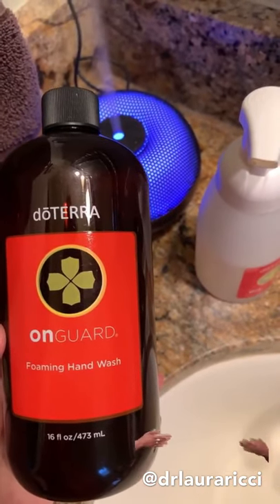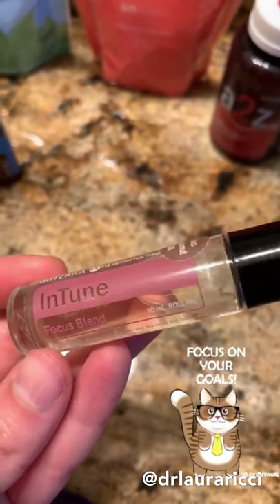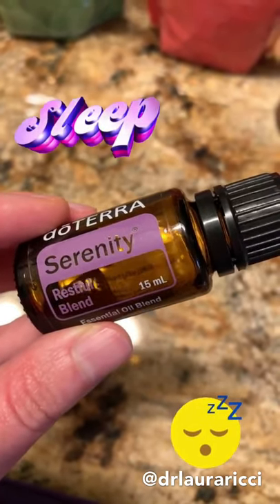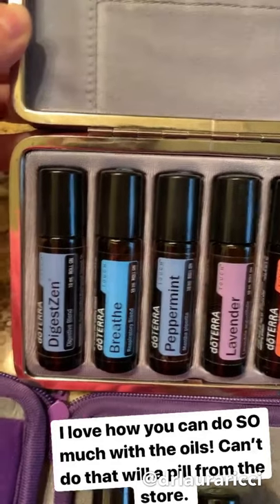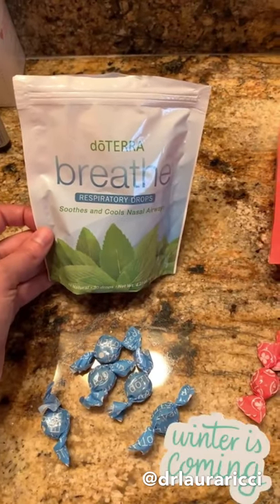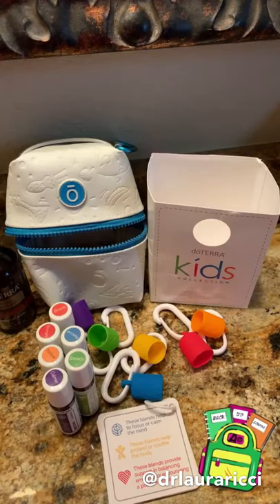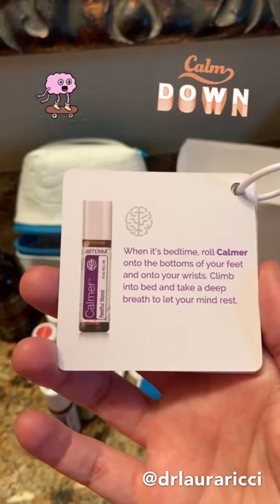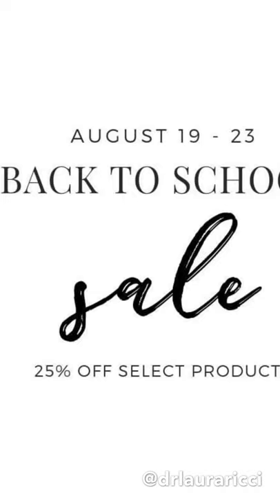Save 25% off Your Favorite Back to School Support Items! Ends Friday, August 23rd!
Did someone say Back To School Essentials Flash Sale?! 🍎

Looks like dōTERRA decided to do a fun flash sale this week to honor my birthday! 🎂 🙌🏻🎉 The below select items will be 25% off! The sale is going on NOW and will end Friday, August 23 at 11:59 PM MST.

This is for US and NFR participating markets. Canada has its own fun list of special items.

Special 25% off Back to School Items:

🍎A2z Chewables

🌬Breathe Drops

🤓InTune

🎒Kids Oil Kit

💃🏻Mito2Max

🦸🏻‍♀️Motivate Touch

🤲🏻On Guard Foaming Hand Wash

😷On Guard Throat Drops

✌🏻 Peace Touch

💦Sanitizing Mist

😴Serenity

🤗Touch Kit

When you add any of these items to your cart, click review cart and then proceed to checkout. The discount will show up at the very end before processing your order. Don’t forget to order as a Loyalty order to get points back on your shipping and order!

New to dōTERRA? I would be happy to help you snag any back to school goodies you would like. Happy Back to School shopping!